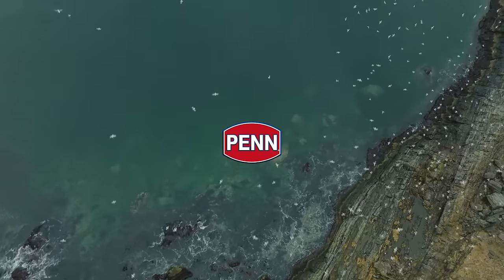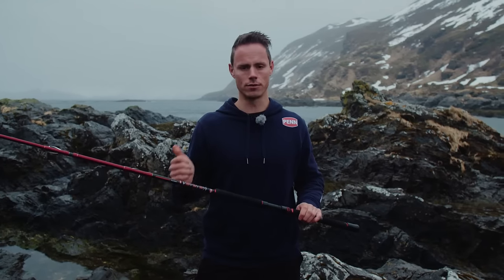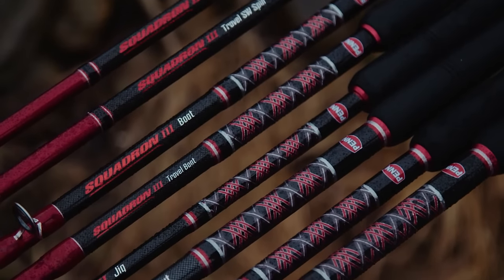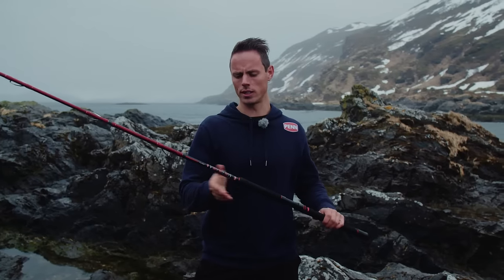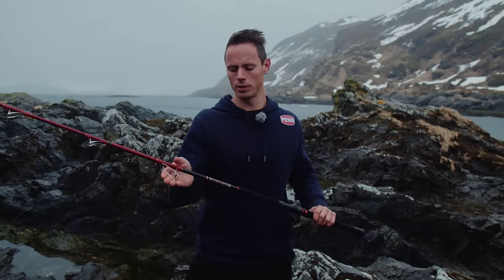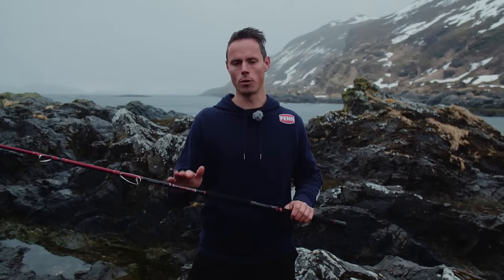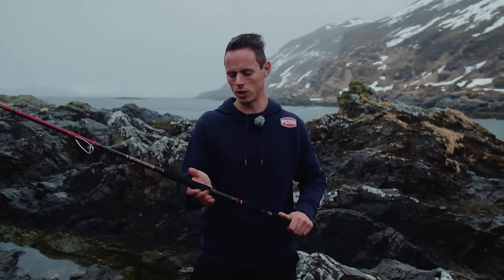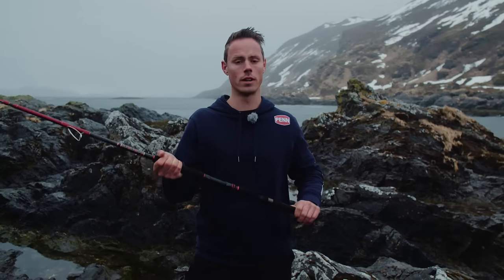Penn Squadron III – Product Presentation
Penn Squadron III – a broad range of saltwater rods that offers massive value for money.